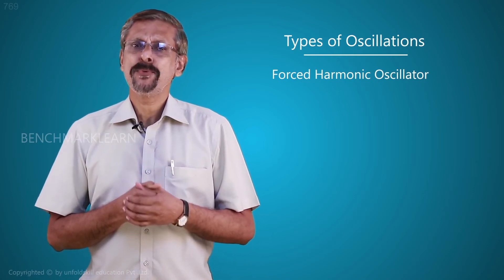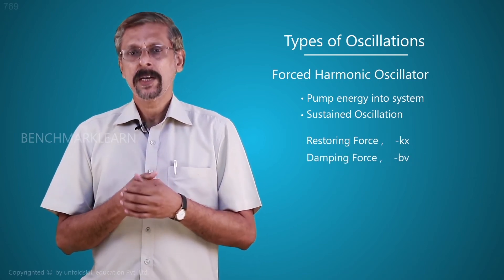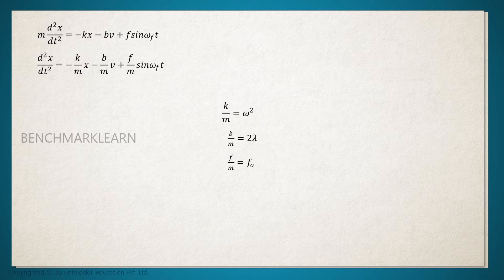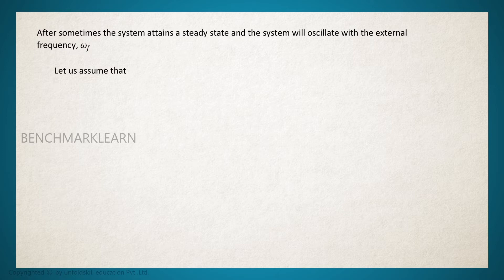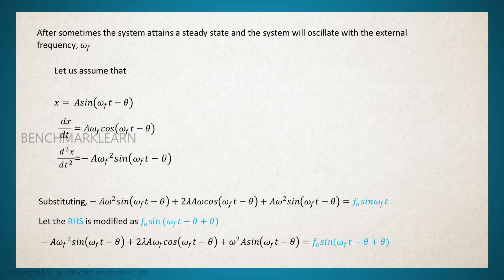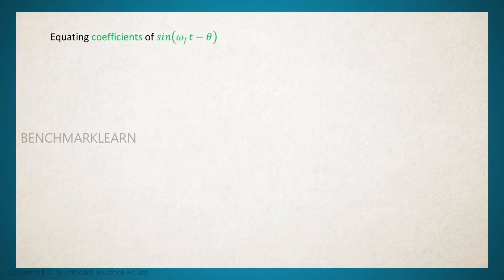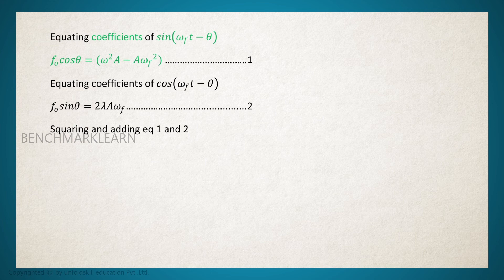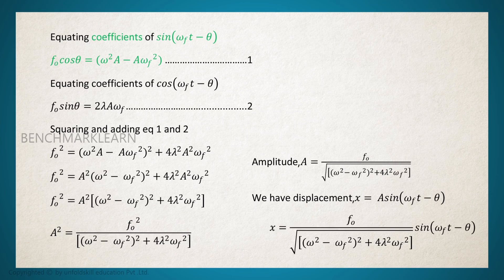Forced Harmonic Oscillator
PH100 1 forced Harmonic Oscillator 69b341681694d1d5d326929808bdce3d 26